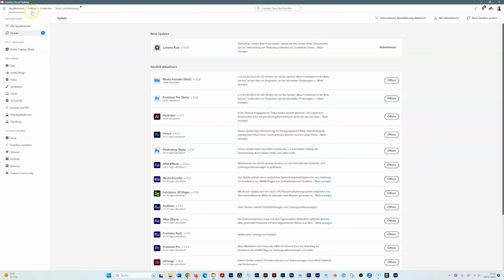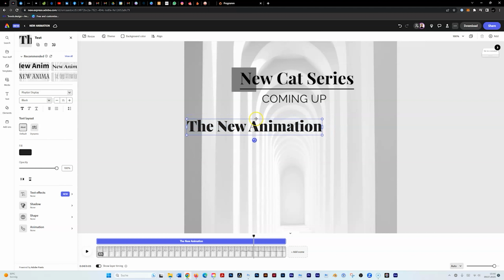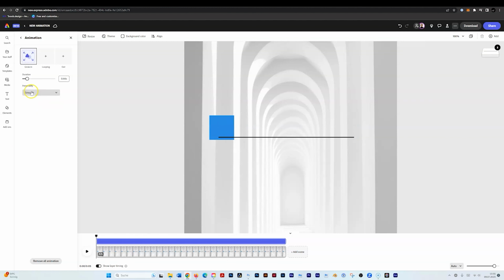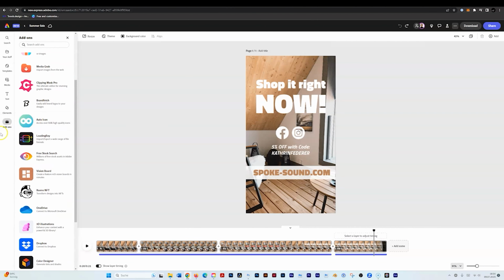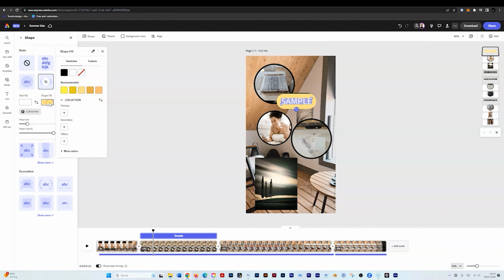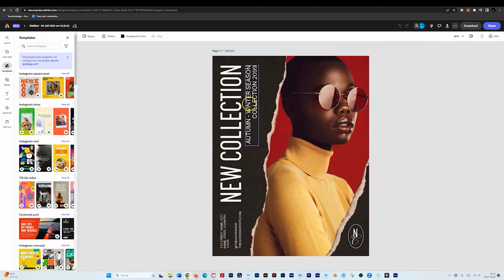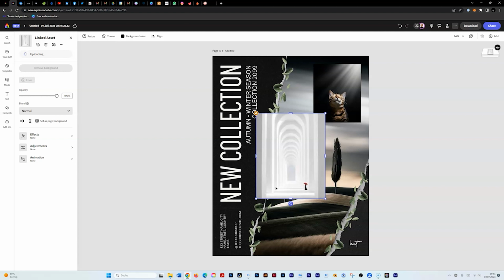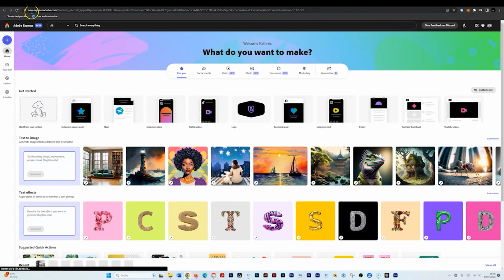The New Adobe Express (Beta) Ultimative Guide with Focus on Motion Graphics and Social Media Share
Explore the world of Adobe Express with this comprehensive tutorial. Dive into its innovative features, design options, and unique tools like 'My Stuff' and 'Brands'. We tackle limitations, such as the still lack of sync between old and new beta files, and the need for a subscription for brand data storage.

Get hands-on experience in creating animations using a variety of text fonts and graphic elements. Learn the art of layering, timing, and professional animation creation. Unearth the intricacies of aligning elements, changing themes, manipulating backgrounds, and using brand-specific assets. Discover how to resize projects for different platforms, and seamlessly link with applications like Dropbox.

Master the 'pop' animation technique, explore diverse fonts and graphics, and create stunning motion graphics. Learn how to work around the limitations of Adobe Express to create your masterpiece. Get tips on media addition, audio adjustments, collaboration, and how to download your work in various formats.

We also cover advanced features like text editing, graphic modification, effect application, and importing cloud Photoshop and Illustrator files. The tutorial concludes with useful advice on scheduling social media posts, the interaction between the Creative Cloud app and Adobe Express, and an important reminder to stay updated on software evolution.

This tutorial is a must-watch for anyone looking to conquer the world of Adobe Express. Ready to elevate your creative journey? Tune in now!

■  The Basic Plan is free: Adobe Express is available for Desktop (in the Browser) and as a Mobile App for iOS and Android. If you have a Adobe Photoshop or All Apps Plan you can use the Premium Version of Adobe Express for free.

Table of Content:

00:00 Introduction to Adobe Express
00:35 Canvas Overview
02:24 Starting a New Project
03:22 Libraries and Brands
04:14 File Management
05:03 Getting started
06:03 How to create Motion Graphics and Animations incl. the explanation of many features/tools and it's limitations
32:25 Add music / voice over
34:09 Downloading and Sharing options
35:00 Missing "save as template" and how to add pages
36:31 Creating Posts for Social Media
36:54 Customizing Photos and Assets, be your own Designer, Fine Tuning
43:48 Unsing Cloud PSD (PSDC) and Cloud AI (AIC)
47:15 Sharing on Social Media and it's limitations / Social Media Planner